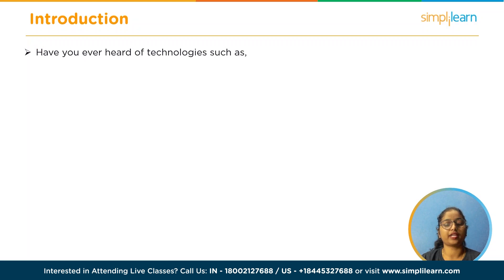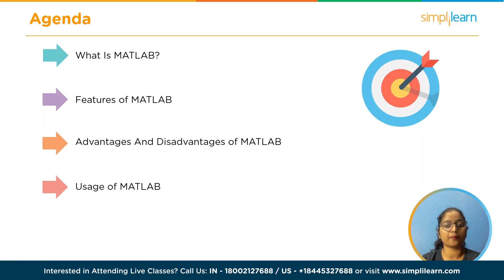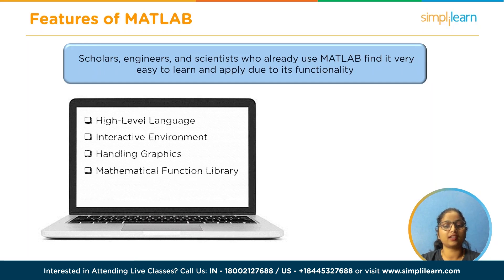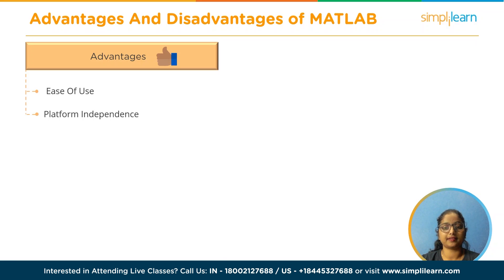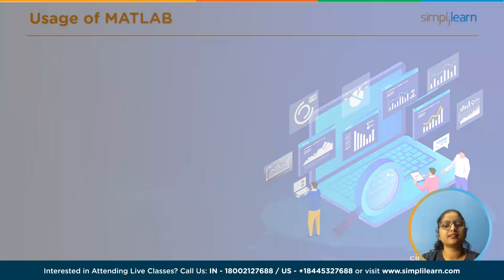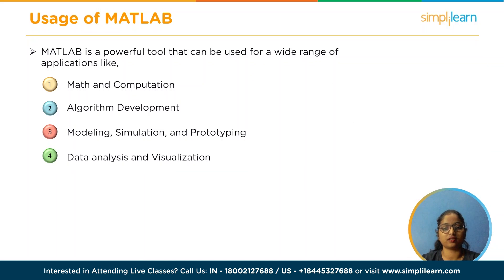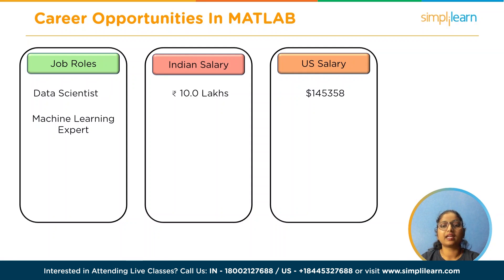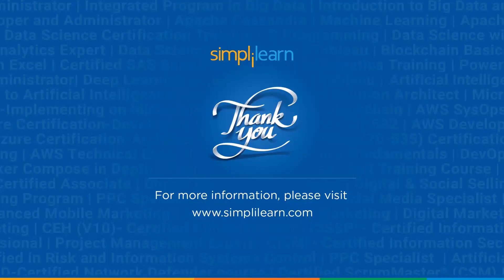Introduction to MATLAB in 8 Minutes | What is MATLAB? | MATLAB for Beginners | Simplilearn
🔥Professional Certificate in Data Science and Generative AI, delivered by Simplilearn in collaboration with Purdue University

00:00 Introduction To MATLAB In 8 Minutes
01:25 What is MATLAB?
01:50 Features of MATLAB
03:03 Advantages and disadvantages of MATLAB
04:35 Usage of MATLAB
06:06 Career opportunities of MATLAB

▶ What is MATLAB?
MATLAB is software used for high-performance visualization, mathematical computation, and programming. MATLAB stands for Matrix Laboratory,as it was   originally known as the matrix programming language.

✅ Key Features
- 8X higher live interaction in live online classes by industry experts

✅ Skills Covered
- Data Analytics
- Supervised Learning